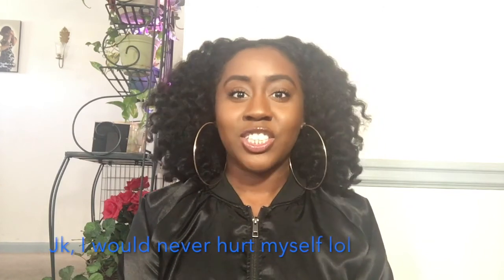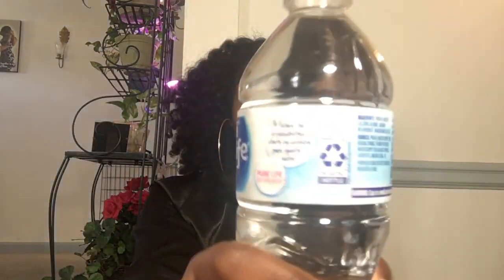Tips on How to GROW NATURAL HAIR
I meant to include the protein treatment mask I use to really help with hair growth. It is by Palmer's, the Coconut Oil Formula Deep Conditioning Protein Pack. Only $1.50 or so at Walmart and is good for about 2 uses!

SC: maryysssaa